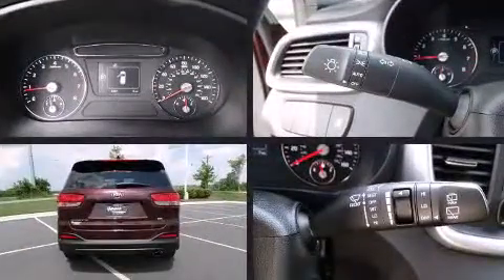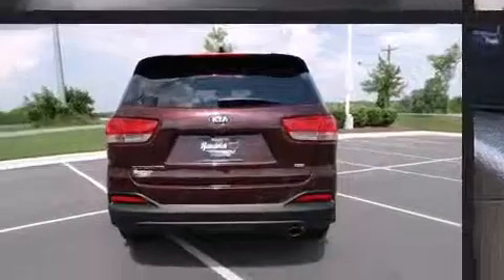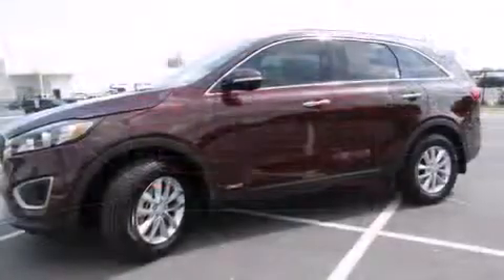2017 Kia Sorento 2.4L LX (A6) in Concord, NC 28027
7550 Hendrick Auto Plaza NW

It features an automatic transmission, all-wheel drive, and a 2.4 liter 4 cylinder engine. Kia infused the interior with top shelf amenities, such as: delay-off headlights, a rear window wiper, 1-touch window functionality, an outside temperature display, tilt and telescoping steering wheel, turn signal indicator mirrors, and remote keyless entry. Premium sound drives 6 speakers, providing you and your passengers a sensational audio experience. Kia ensures the safety and security of its passengers with equipment such as: dual front impact airbags, front SIDE impact airbags, traction control, brake assist, anti-whiplash front head restraints, a security system, and 4 wheel disc brakes with ABS. Electronic stability control stands out as a technologically savvy innovation, keeping you better connected to the road. We pride ourselves on providing excellent customer service. Stop by our dealership or give us a call for more information.